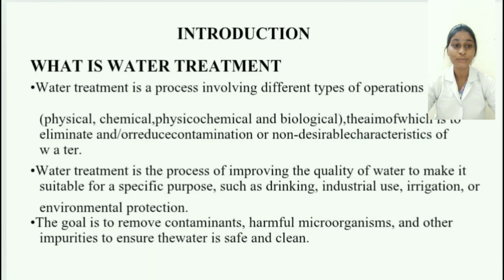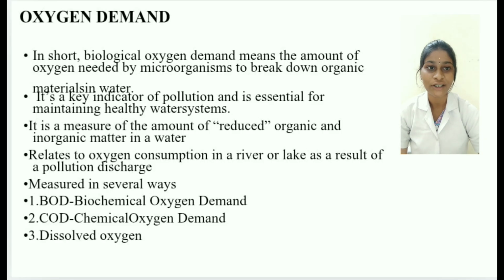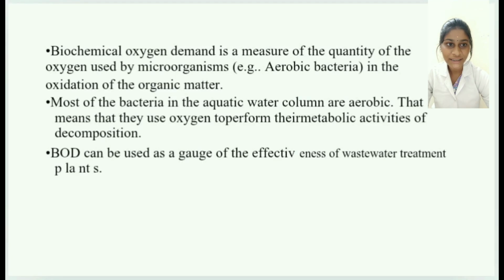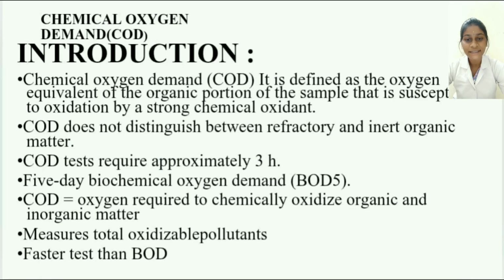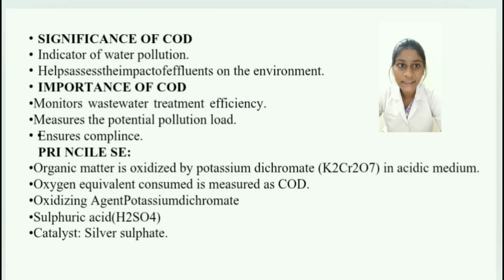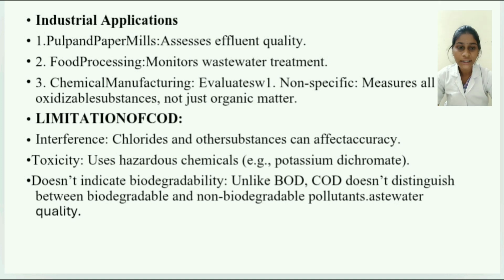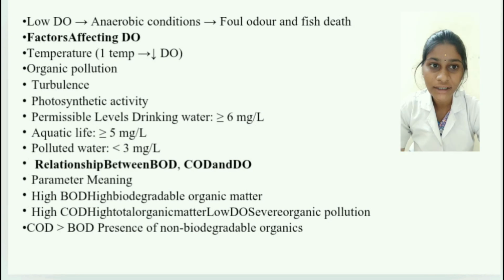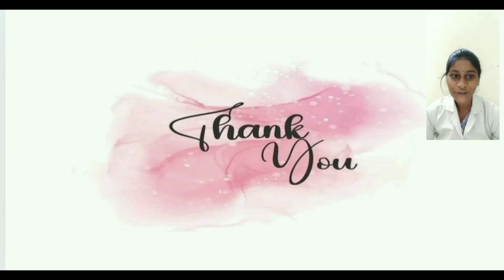Watertreatment of BOD,COD and Dissolved gasses